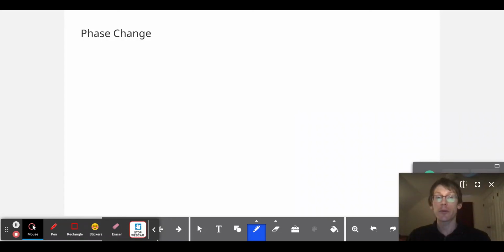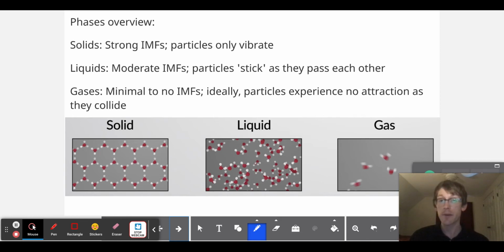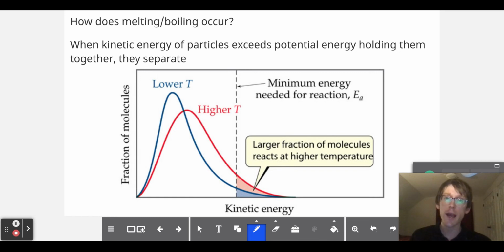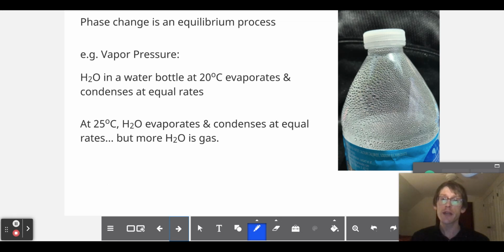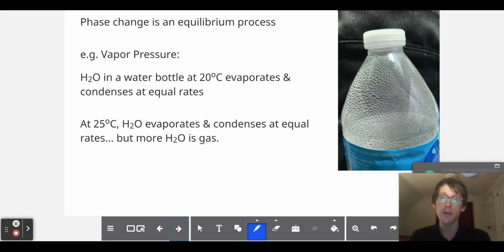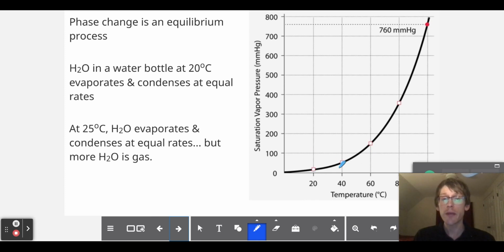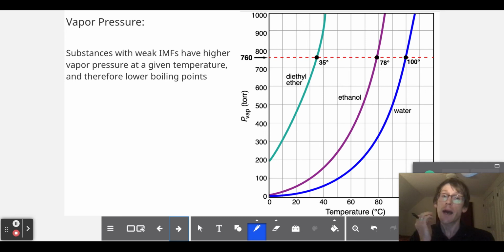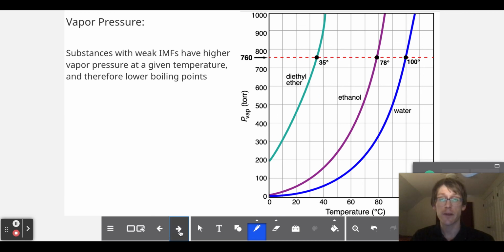10.4_1 Phase Change